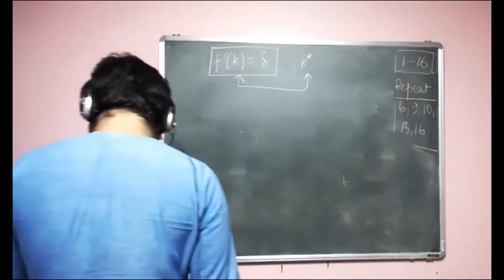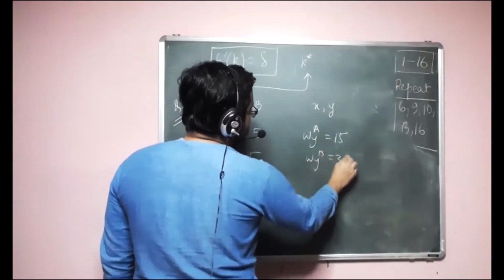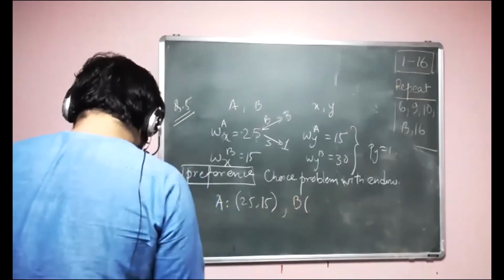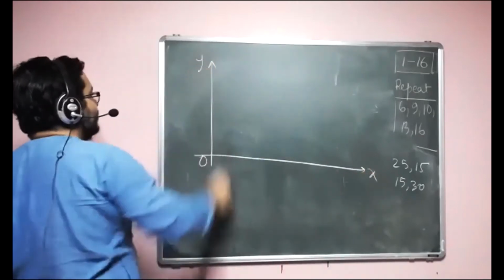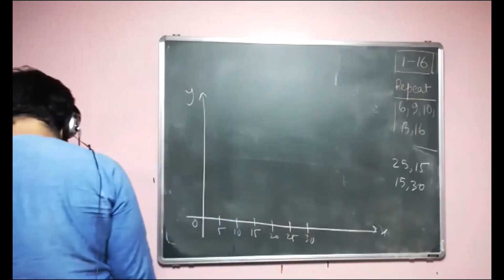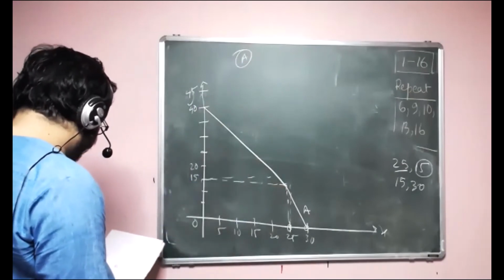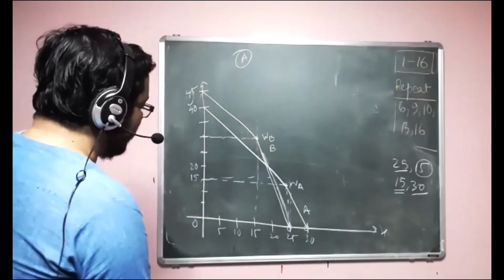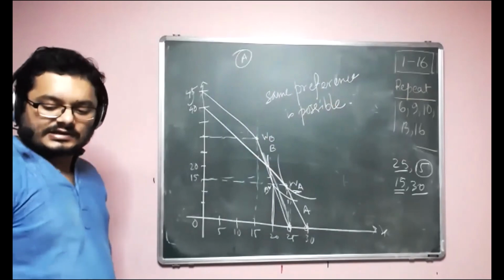My Entrance Class clip 2: ISI 2012 Subjective Q.5 Solution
Fully solved.